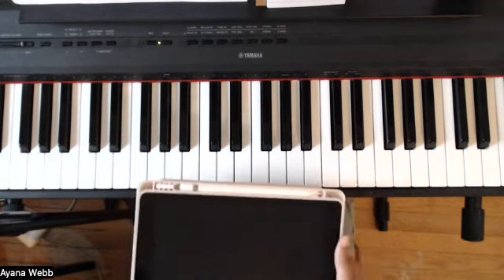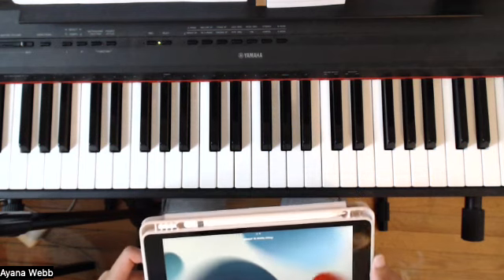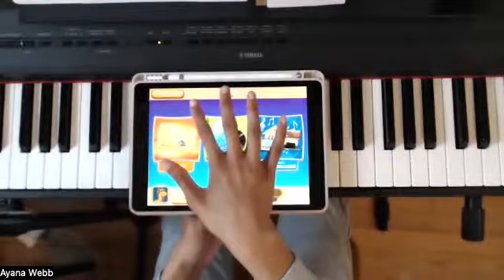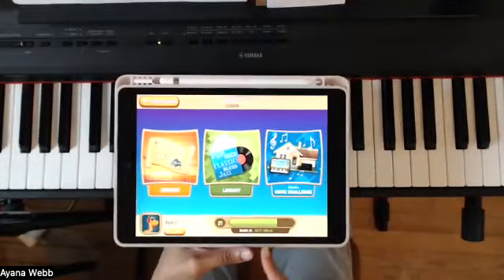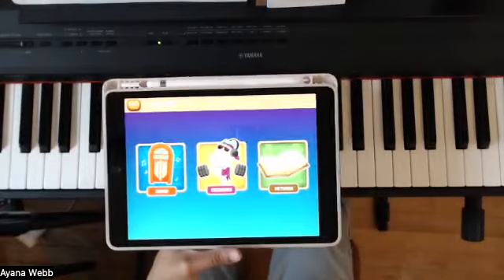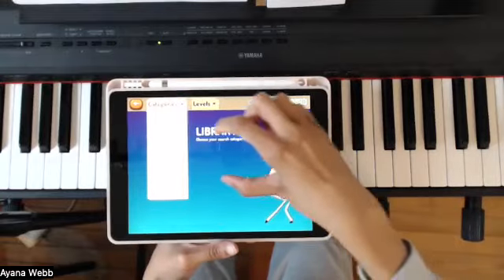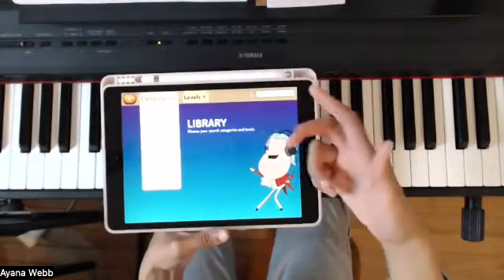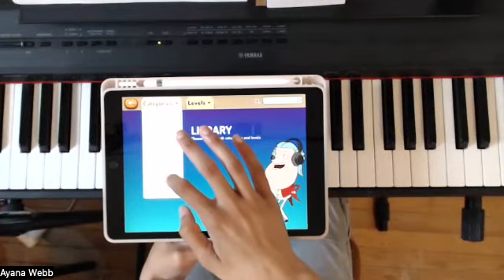MASTER Pop Songs With This Piano Practice Routine - For Adult Beginners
Use this practice routine to learn how to play pop songs. This is great even for the complete adult beginner. Grab my FREE "Piano In 3 Steps" Video for Beginners by signing up